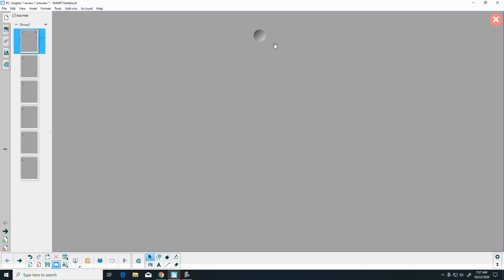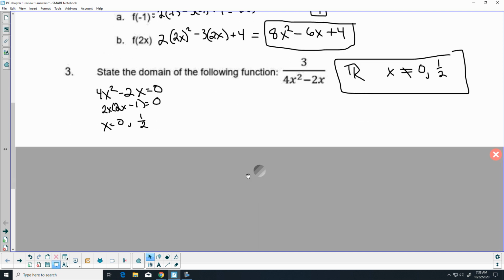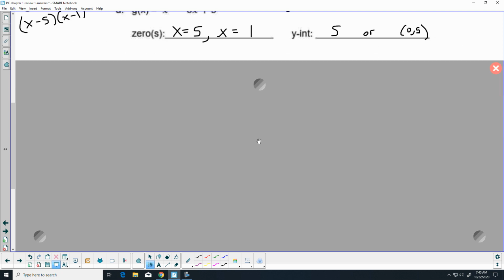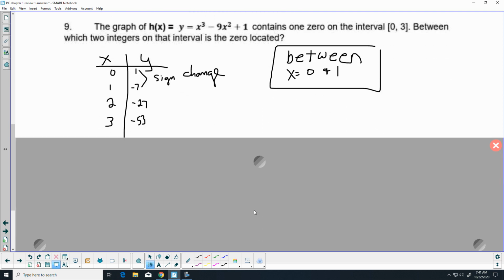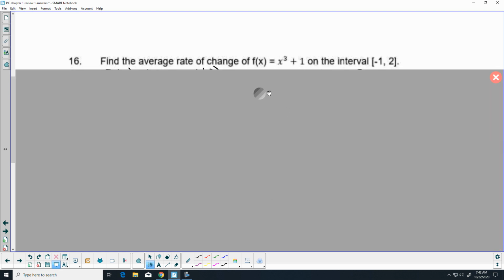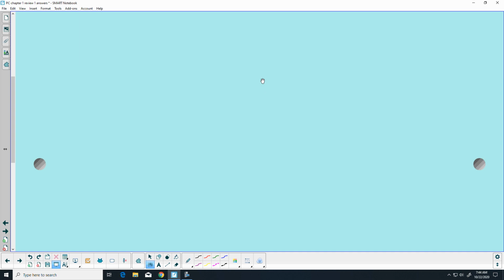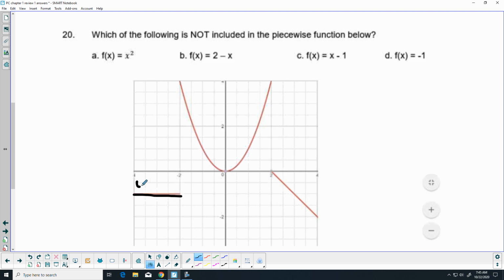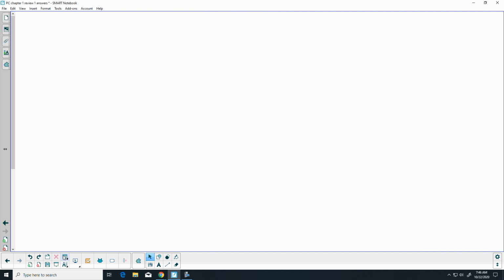PC chapter 1 review 1 video